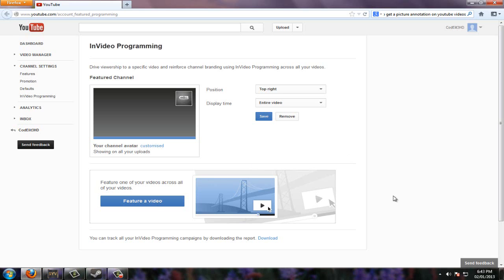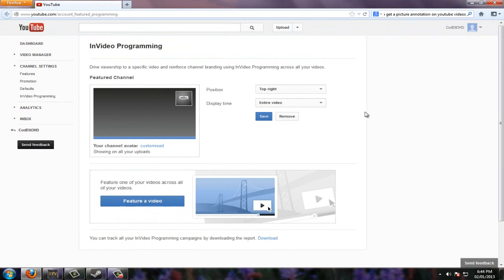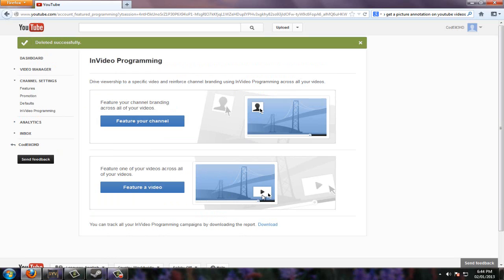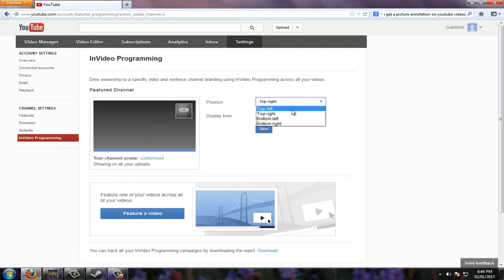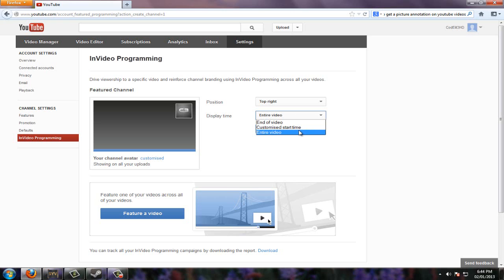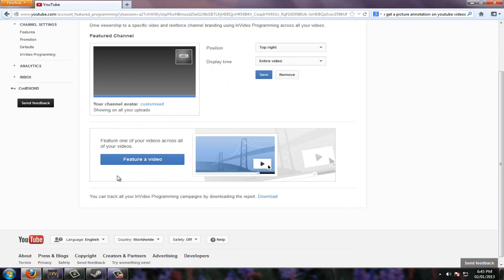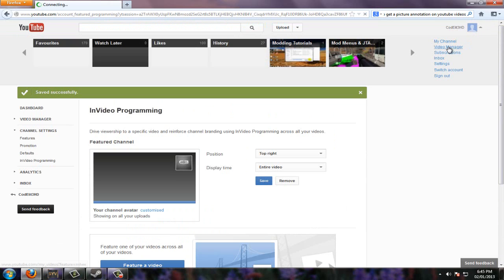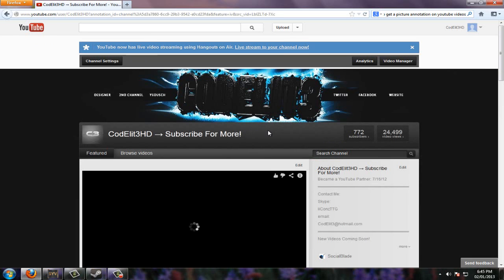How Get A Picture Annotation On Your YouTube Videos (NO Partnership Needed!)